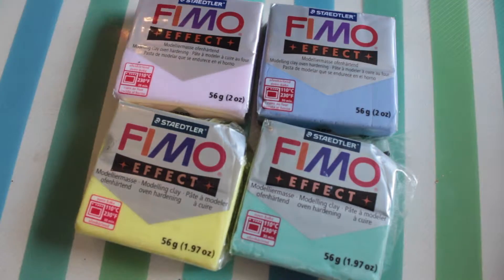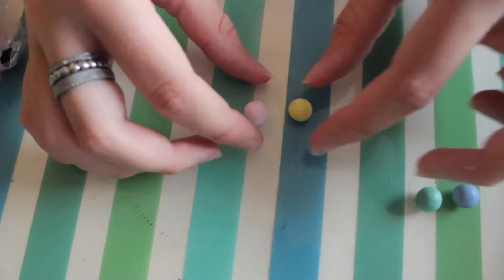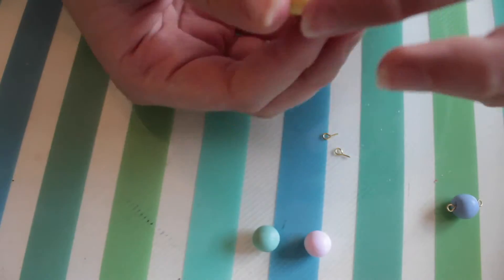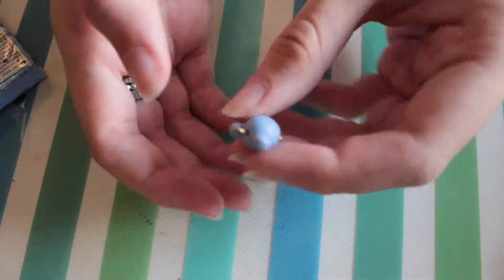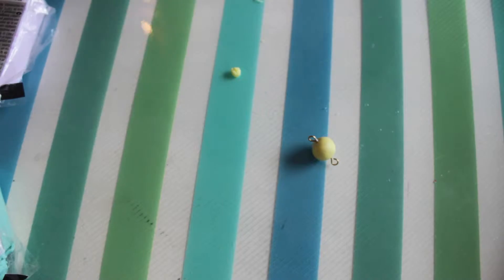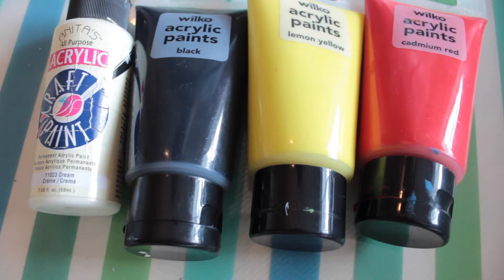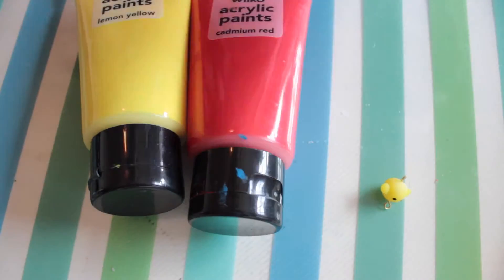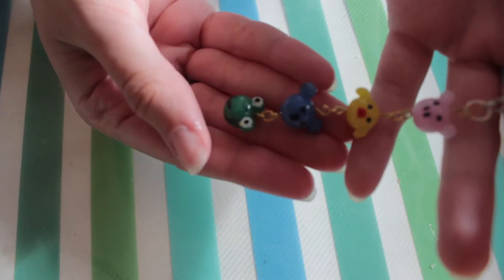Animal Phone Charm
This week I show you how to create an animal Inspired Phone charm consisting of a chick, pig, frog and a bear using clay.

Check me out on Curious for EXCLUSIVE content: Curious.com/Pollygone